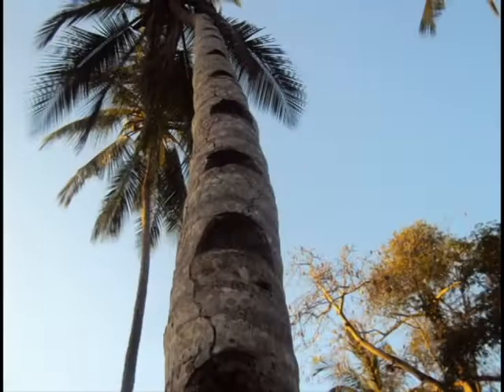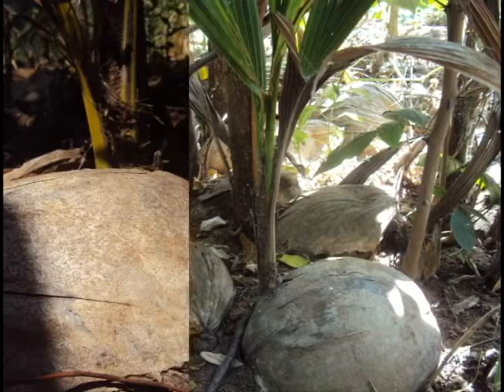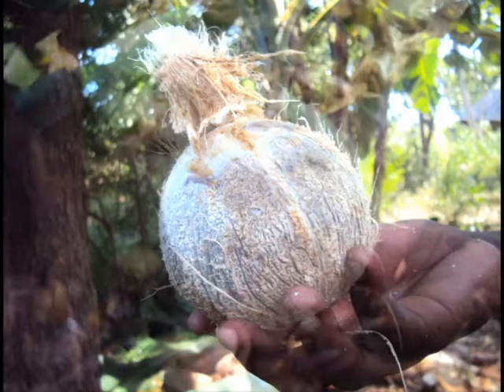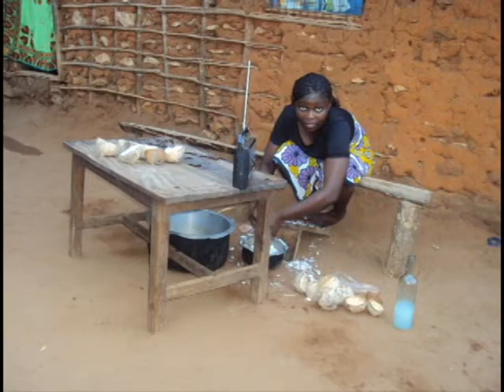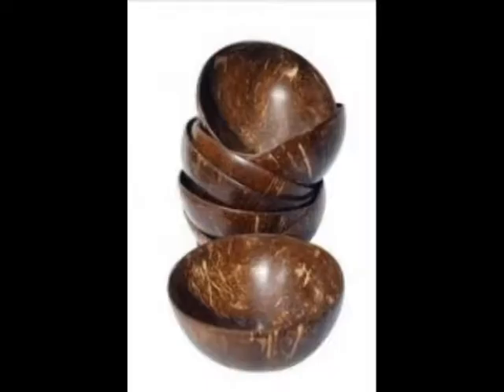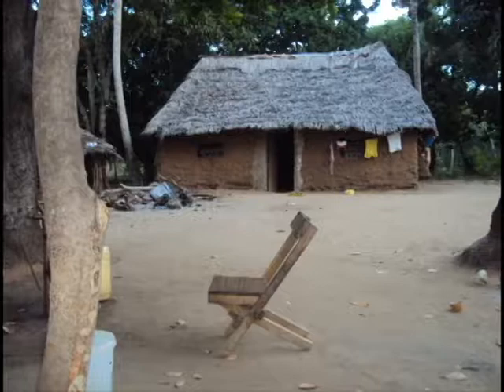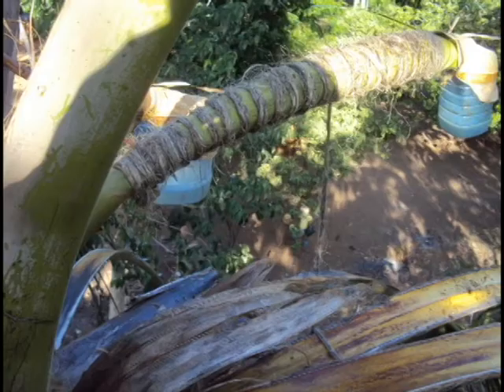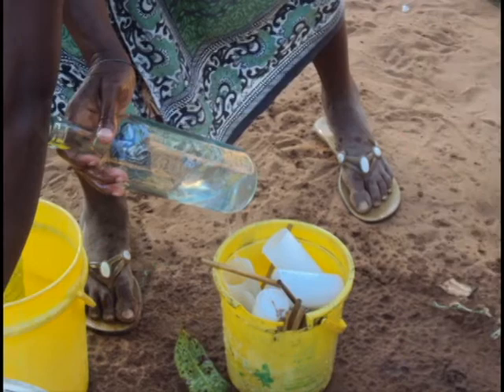Mnazi documentary by kuto.avi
A documentary showing the importance of (Mnazi )palm tree and how its a major source of income mostly in the coastal region